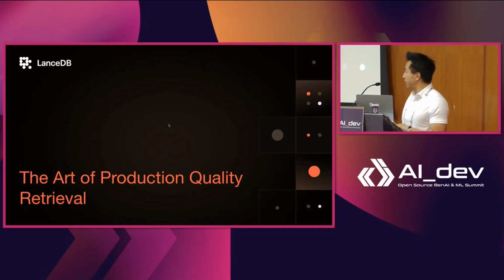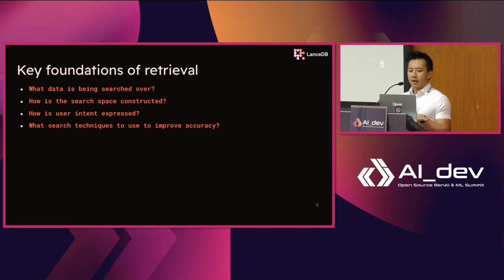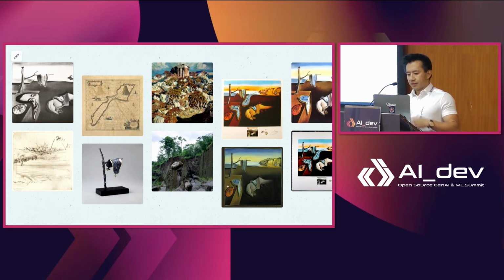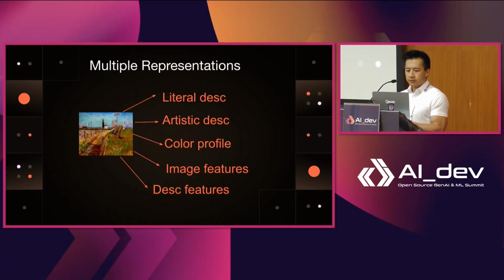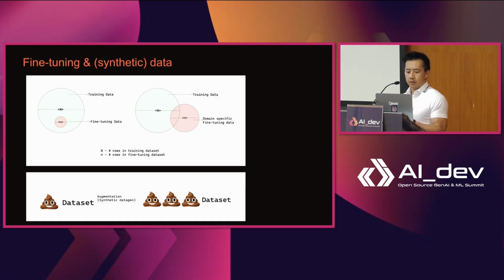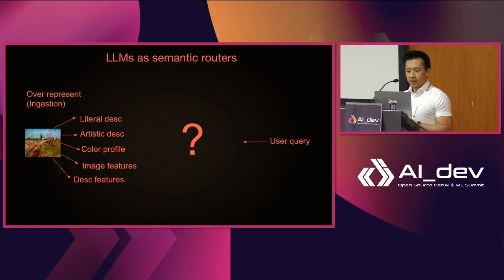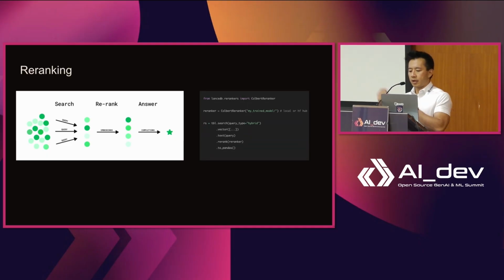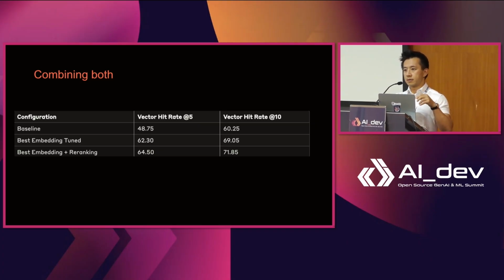The Art of Production Quality Retrieval - Chang She, LanceDB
Retrieval is a critical part of AI agents and applications. But making AI compelling and production quality requires more than just simple vector search.

In this talk, we will walk through the anatomy of a production retrieval system and discuss the following questions:
1. What are the common methods of retrieval and what are their strengths and weaknesses?
2. How to combine the results from multiple search methods?
3. How to generate features that yield better search results?
4. How to know you're improving things with each change?

From this talk you'll be able to get an overview of the retrieval challenges AI teams solve when building AI applications at scale.